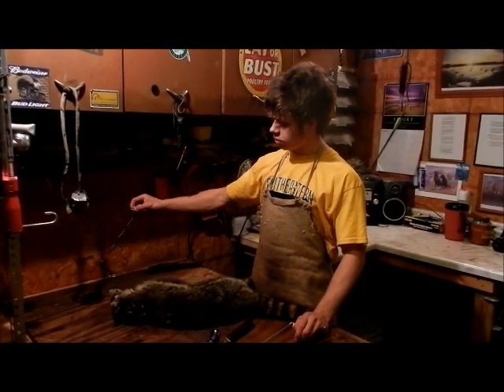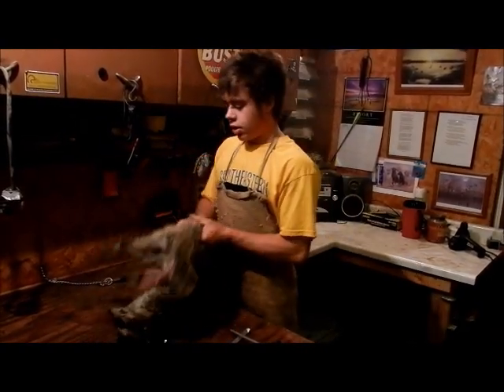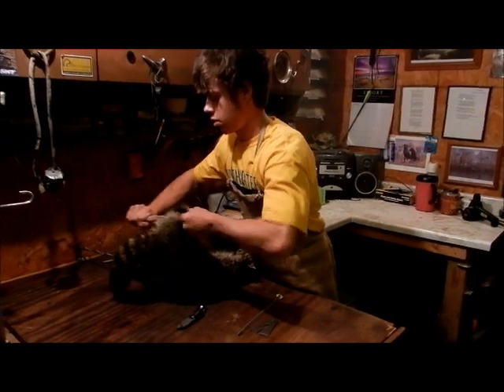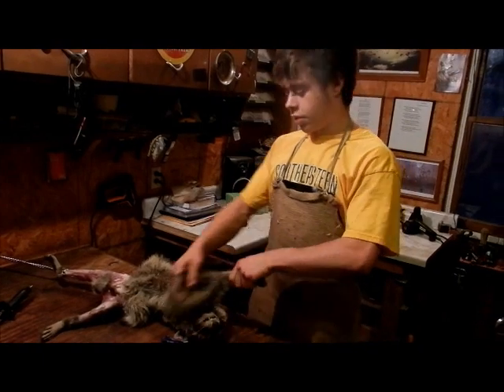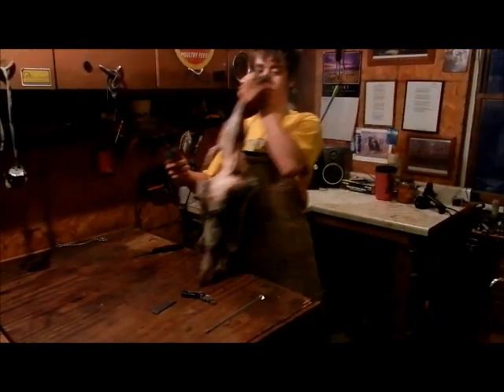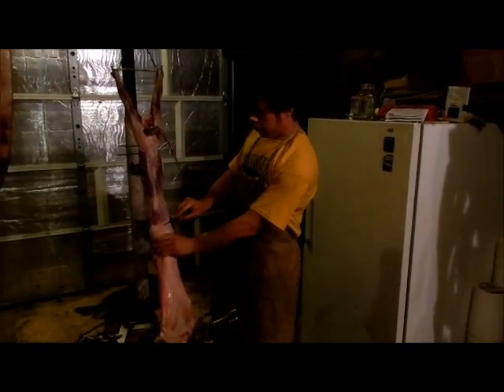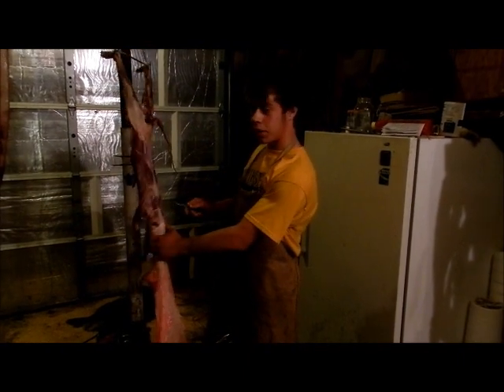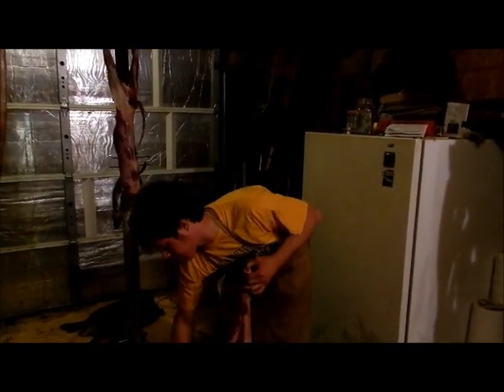How to skin a coon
This is a short video where I just slowed down and showed you how I skin my coons.